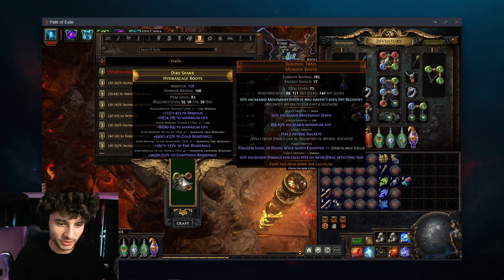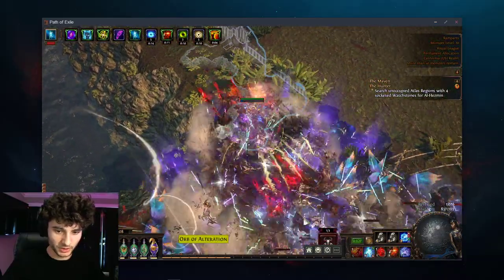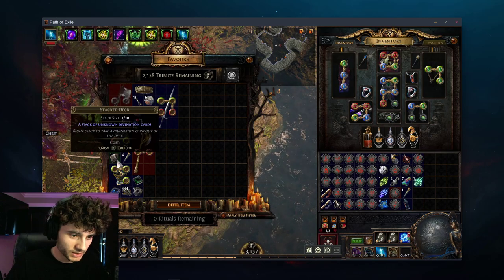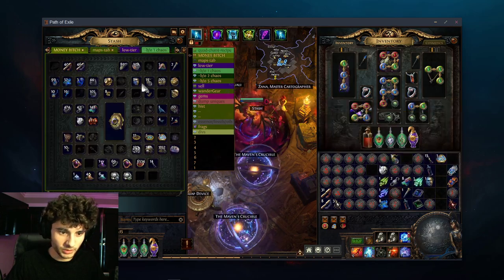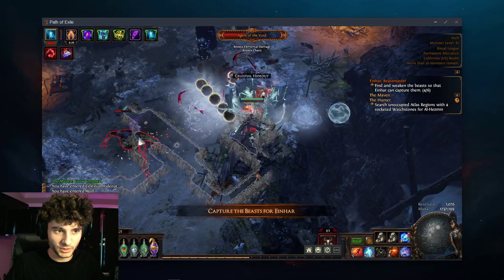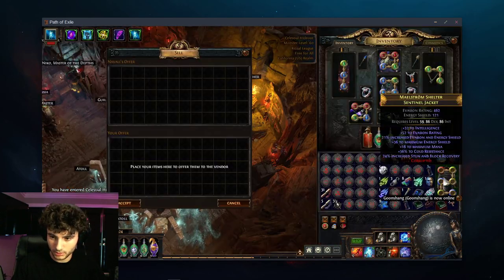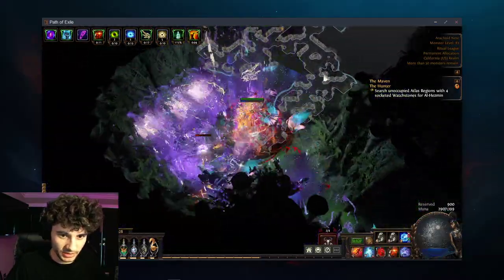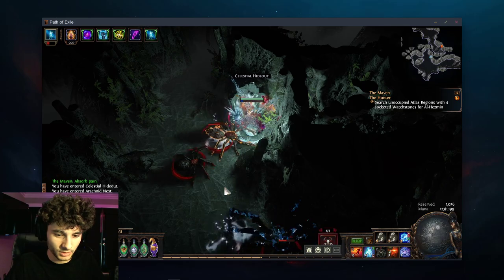[3.13] How to do T16 juiced maps with 4k life. KB/PS Raider